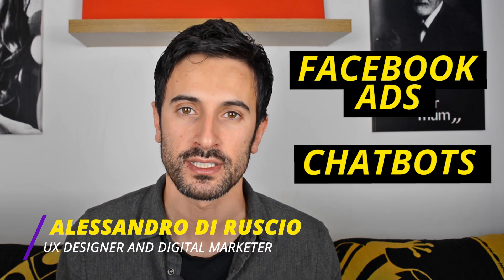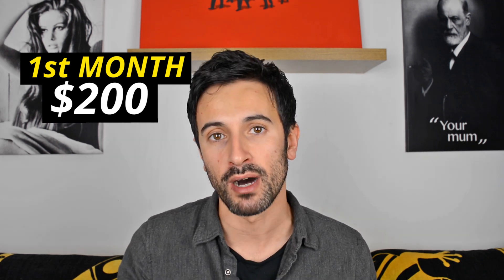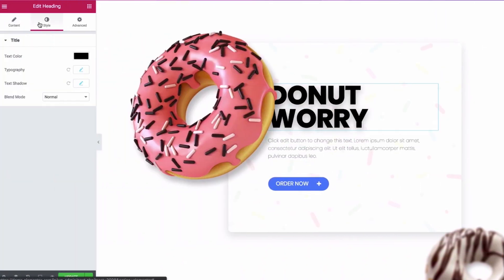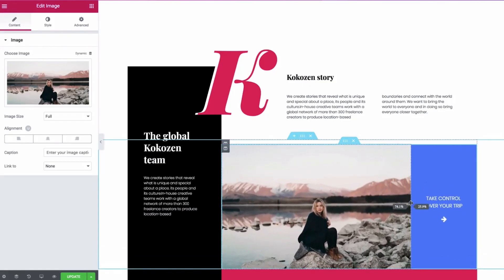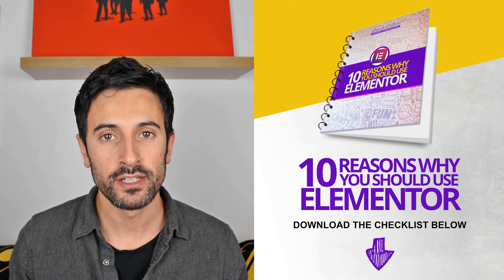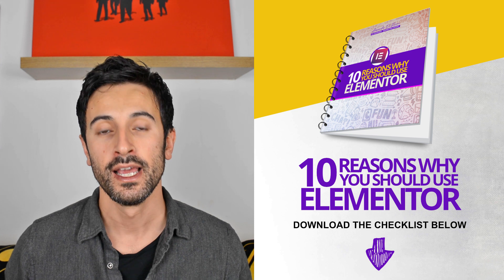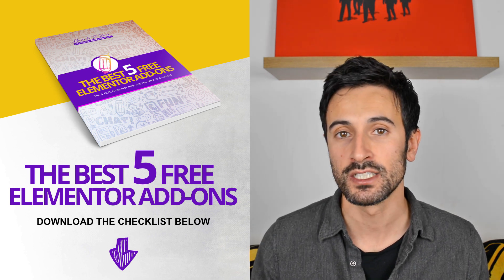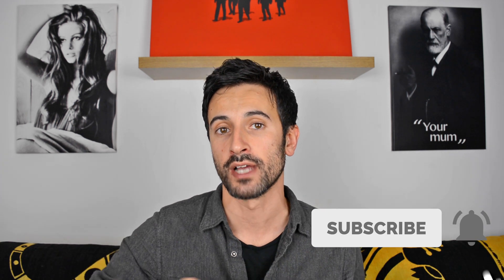How to Sell Websites to Clients and Business Owners Using Elementor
How to Sell Websites to Clients Using Elementor
If you're wondering how to sell websites to small business owners or how to sell websites to local business owners, Elementor is the tool you're looking for!
In this video, I'll teach you how I sell WordPress Websites to clients using Elementor!

FREE Downloadable Resources in the video

🔷 How I Promoted the Black Friday Offer for Elementor

DOCS FOR ELEMENTOR